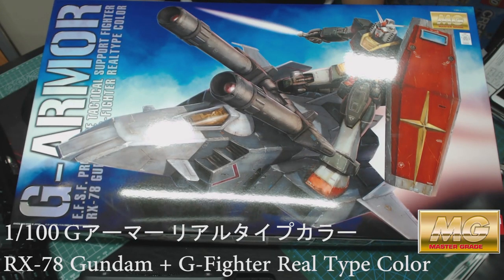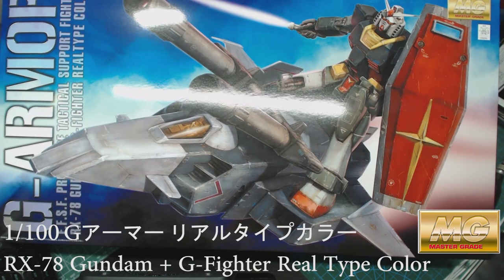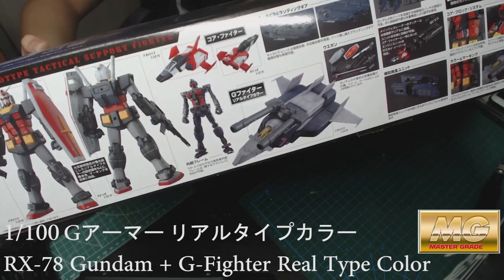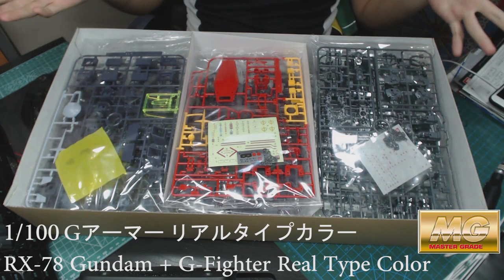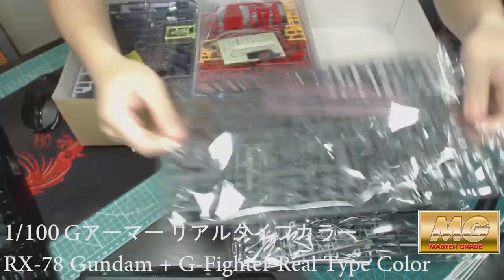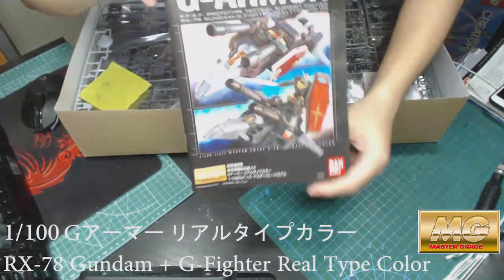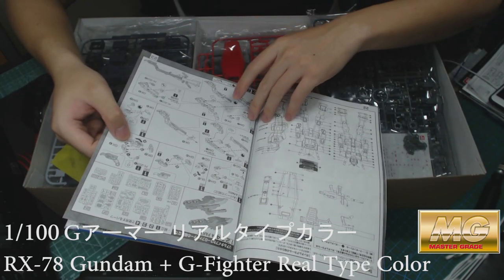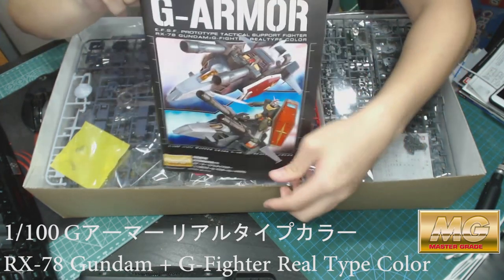MG 1/100 G-Armor RX-78 + G-Fighter Unbox Review & Time Lapse Build Gアーマー リアルタイプカラー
In this video,is the rare unboxing review of the master grade G-Armor RX-78 + G-Fighter together, hope you guys enjoy it. Btw, I didnt edit it any background music into my video, so you guys could play whatever music you want while watch me get this build done!